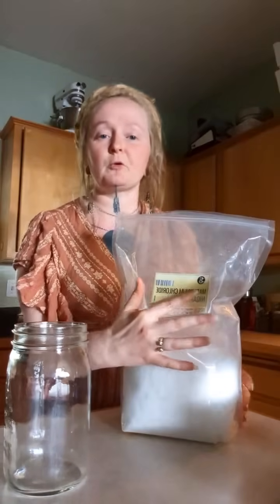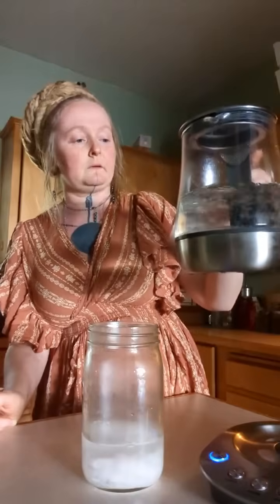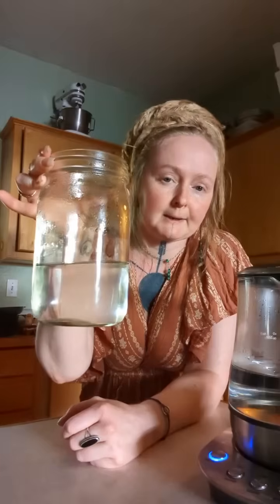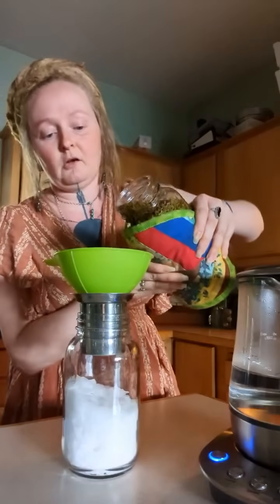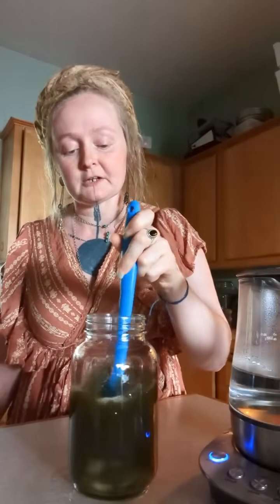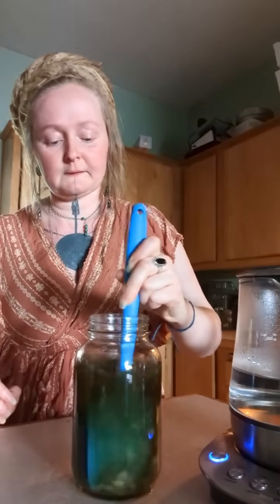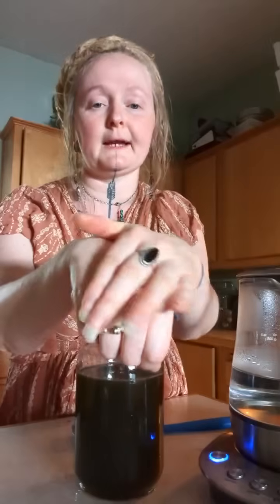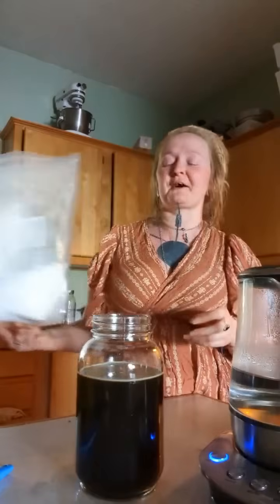Let's make homemade magnesium oil!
In this quick little video I'm going to show you how easy it is to make your own magnesium oil!